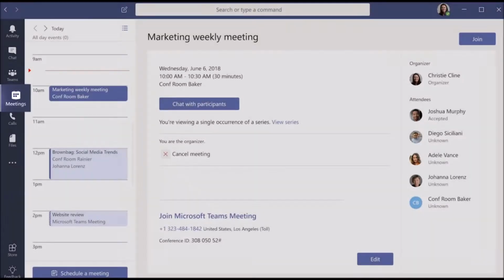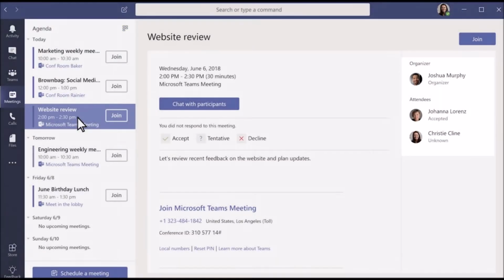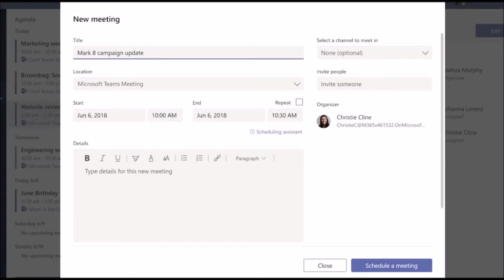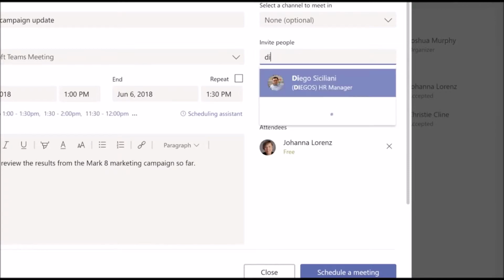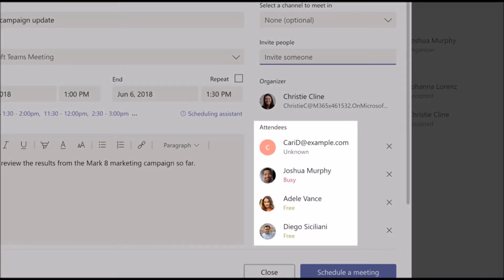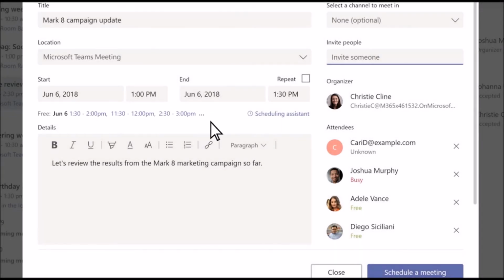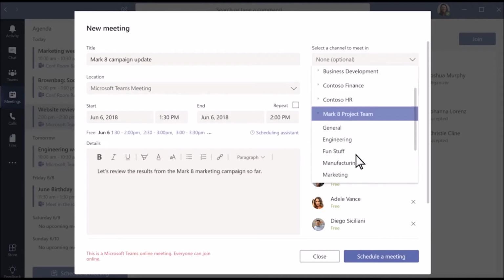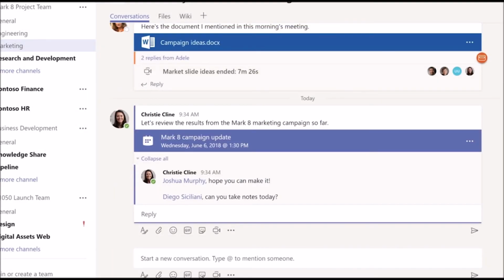How to Manage your Meetings in Microsoft Teams.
Your meeting list is on the left of the page and always synchronized with your Outlook calendar. Here you can see your appointments and meetings for the day or work week, select one to see the details, who's joining, or add comments or documents to it. Choose "Schedule a meeting" to create a new meeting & complete it with a title, location, as well as start- & end time. Use the people box to invite people from your team or from outside your organization.
Uw vergaderlijst staat aan de linkerkant van de pagina en is altijd gesynchroniseerd met uw Outlook-agenda. Hier kunt u uw afspraken en vergaderingen voor de dag- of werkweek bekijken, een selecteren om de details te bekijken, wie er meedoen of opmerkingen & documenten toevoegen. Kies "Een vergadering plannen" om een nieuwe vergadering te maken en vul deze in met een titel, locatie en start- en eindtijd. Gebruik de People's box om mensen uit uw team of van buiten uw organisatie uit te nodigen. Veel productief plezier met Microsoft Teams en laat een reactie achter als je er nog vragen over hebt !!
Su lista de reuniones se encuentra a la izquierda de la página y siempre está sincronizada con su calendario de Outlook. Aquí puede ver sus citas y reuniones para el día o la semana de trabajo, seleccionar una para ver los detalles, a quién se une, o agregarle comentarios o documentos. Elija "Programar una reunión" para crear una nueva reunión y completarla con un título, ubicación, así como la hora de inicio y finalización. Use el cuadro de personas para invitar a personas de su equipo o de fuera de su organización. ¡Diviértase productivamente con los equipos de Microsoft y deje un comentario a continuación si tiene alguna pregunta al respecto!
회의 목록은 페이지 왼쪽에 있으며 Outlook 일정과 항상 동기화됩니다. 여기에서 하루 또는 일주일 동안의 약속 및 회의를 볼 수 있으며 세부 정보를 볼 수있는 하나를 선택하거나, 참여한 사람 또는 메모 나 문서를 추가 할 수 있습니다. "회의 일정"을 선택하여 새 회의를 만들고 제목, 위치, 시작 및 종료 시간으로 작성하십시오. 사용자 상자를 사용하여 팀원이나 조직 외부 사용자를 초대하십시오. Microsoft Teams와 함께 즐거운 시간을 보내고 그것에 대해 질문이 있으시면 아래에 의견을 남기십시오 !!
आपकी मीटिंग सूची पृष्ठ के बाईं ओर है और हमेशा आपके Outlook कैलेंडर के साथ सिंक्रनाइज़ होती है। यहां आप दिन या कार्य सप्ताह के लिए अपनी नियुक्तियों और बैठकों को देख सकते हैं, विवरण देखने के लिए एक का चयन करें, कौन शामिल हो रहा है, या इसमें टिप्पणियां या दस्तावेज जोड़ सकते हैं। एक नई मीटिंग बनाने के लिए "मीटिंग शेड्यूल करें" चुनें और शीर्षक, स्थान, साथ ही स्टार्ट एंड एंड टाइम के साथ इसे पूरा करें। लोगों को अपनी टीम से या अपने संगठन के बाहर से आमंत्रित करने के लिए लोगों के बॉक्स का उपयोग करें। माइक्रोसॉफ्ट टीम के साथ उत्पादक मजा लें और अगर आपके पास इसके बारे में कोई सवाल है तो नीचे एक टिप्पणी छोड़ दो !!
توجد قائمة الاجتماعات على يمين الصفحة وتزامن دائمًا مع تقويم Outlook الخاص بك. يمكنك هنا مشاهدة مواعيدك واجتماعاتك لليوم أو أسبوع العمل ، واختيار واحد لرؤية التفاصيل ، أو الانضمام ، أو إضافة التعليقات أو المستندات إليها. اختر "جدولة اجتماع" لإنشاء اجتماع جديد وإكماله مع العنوان والموقع ، بالإضافة إلى وقت البدء والنهاية. استخدم مربع الأشخاص لدعوة أشخاص من فريقك أو من خارج مؤسستك. احصل على متعة منتجة مع فرق Microsoft واترك التعليق أدناه إذا كان لديك أي أسئلة حول هذا الموضوع !!
会議リストはページの左側にあり、Outlookの予定表と常に同期します。 ここでは、曜日や週のアポイントやミーティングを確認したり、詳細を見る人を選択したり、参加したり、コメントやドキュメントを追加したりすることができます。 「会議のスケジュール」を選択すると、新しい会議が作成され、タイトル、場所、開始時刻と終了時刻が表示されます。 メンバーボックスを使用して、チームのメンバーまたは組織外のユーザーを招待します。 Microsoft Teamsとの生産的な楽しみを持ち、疑問があればコメントを残してください！
L'elenco delle riunioni si trova a sinistra della pagina e viene sempre sincronizzato con il calendario di Outlook. Qui puoi vedere i tuoi appuntamenti e riunioni per il giorno o la settimana lavorativa, selezionarne uno per vedere i dettagli, chi partecipa o aggiungere commenti o documenti. Scegli "Pianifica una riunione" per creare una nuova riunione e completarla con un titolo, una posizione, nonché l'ora di inizio e di fine. Usa la casella Persone per invitare persone dal tuo team o dall'esterno della tua organizzazione. Divertiti in modo produttivo con Microsoft Teams e lascia un commento qui sotto se hai domande a riguardo !!
รายชื่อการประชุมของคุณอยู่ที่ด้านซ้ายของหน้าและทำข้อมูลให้ตรงกับปฏิทิน Outlook ของคุณเสมอ ที่นี่คุณสามารถดูการนัดหมายและการประชุมของคุณสำหรับวันหรือสัปดาห์ที่ทำงานได้เลือกหนึ่งเพื่อดูรายละเอียดผู้ที่เข้าร่วมหรือเพิ่มความคิดเห็นหรือเอกสารลงในรายการ เลือก "กำหนดเวลาการประชุม" เพื่อสร้างการประชุมใหม่และดำเนินการให้เสร็จสิ้นโดยใช้ชื่อตำแหน่งตลอดจนเวลาเริ่มต้นและสิ้นสุด ใช้ช่องคนเพื่อเชิญบุคคลจากทีมของคุณหรือจากภายนอกองค์กรของคุณ มีความสนุกสนานในการผลิตกับทีม Microsoft และแสดงความคิดเห็นด้านล่างหากคุณมีคำถามใด ๆ เกี่ยวกับเรื่องนี้!